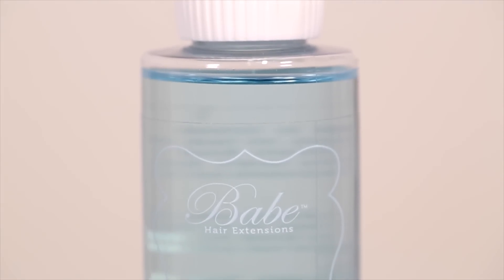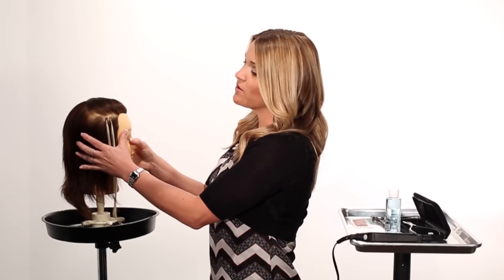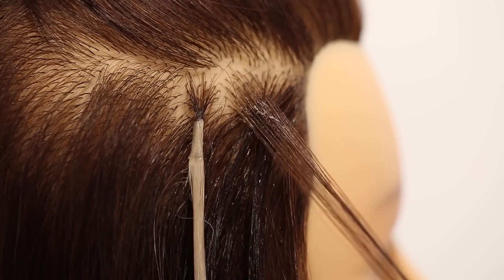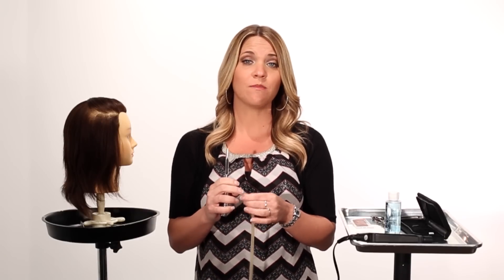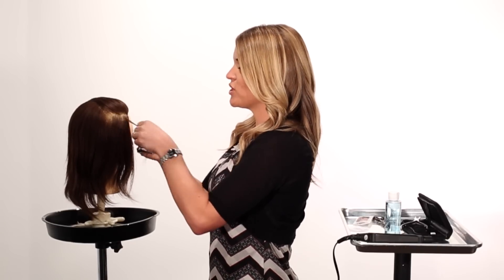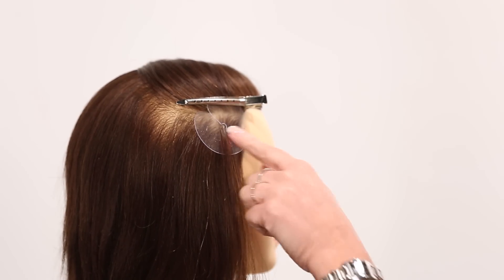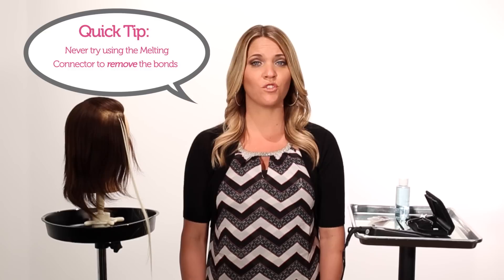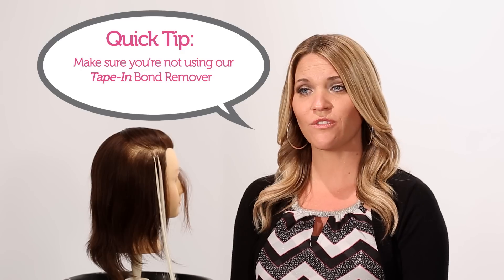How to Remove and Reinstall Babe Fusion Hair Extensions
Hair Extension expert, Kari Fuller, teaches you how to remove and reinstall your Babe Fusion Hair Extensons in clear and easy steps.

Are you a social butterfly? Take out your phone and give us a follow: